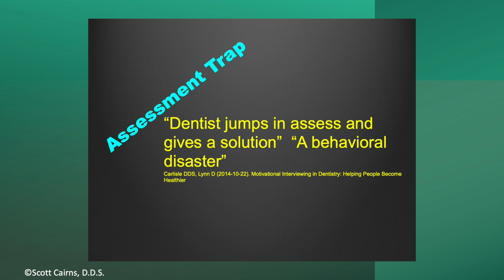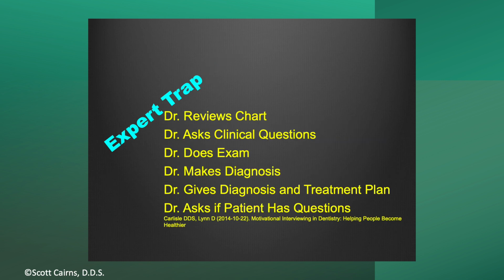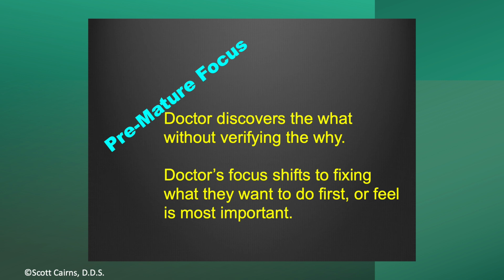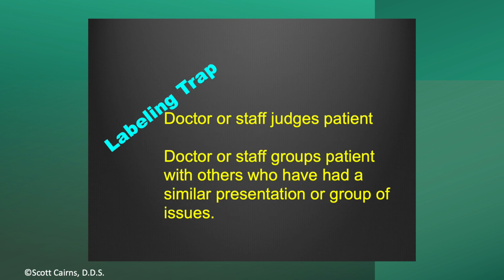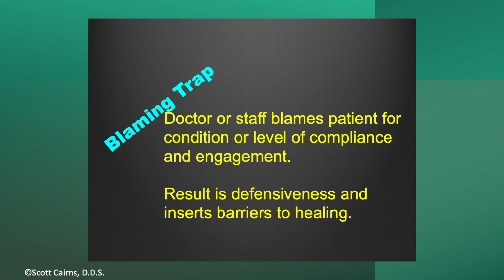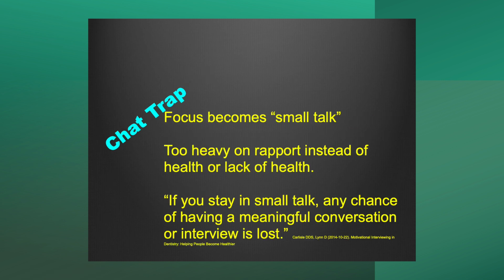7 Case Presentation Traps Mini-Presentation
What are common issues that dentists encounter when they attempt to present treatment.  Here Dr. Cairns will present the "7 Traps" that dentists should avoid.  Video is 6 minutes long.